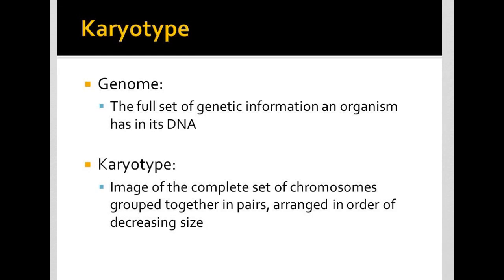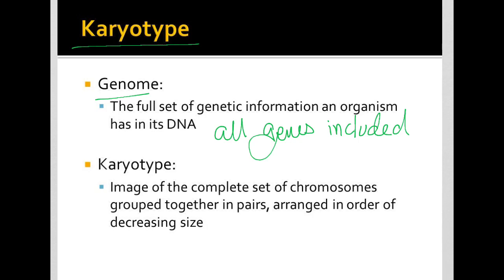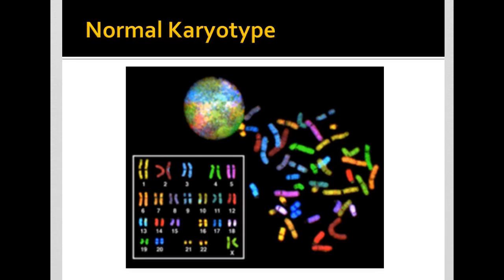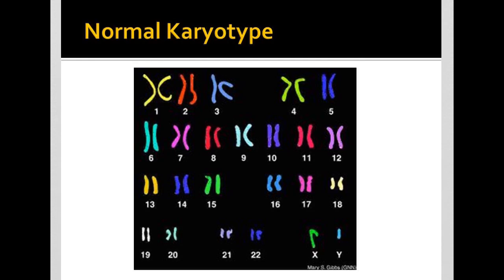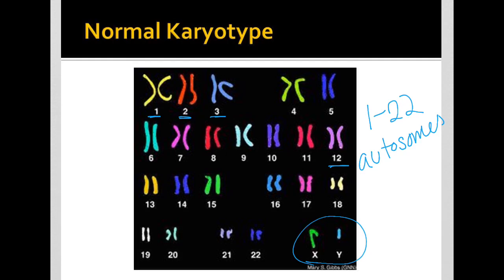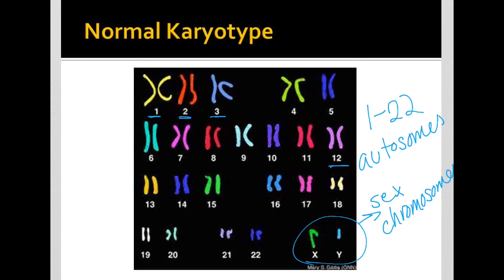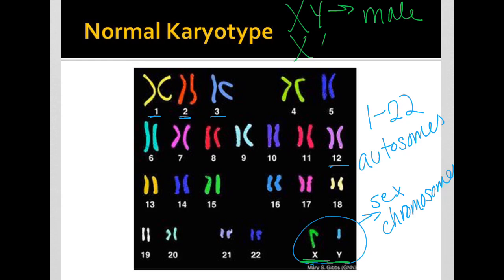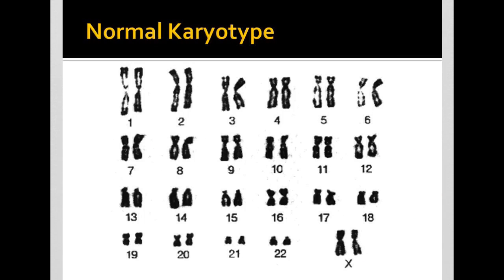Intro to Karyotypes